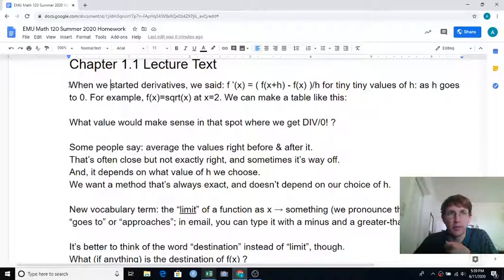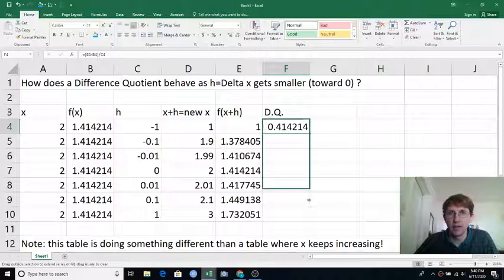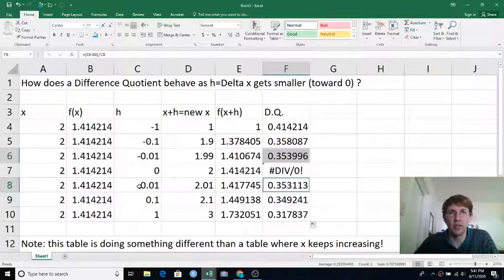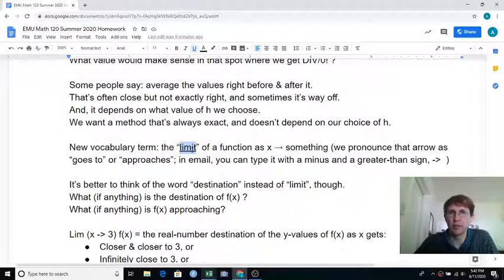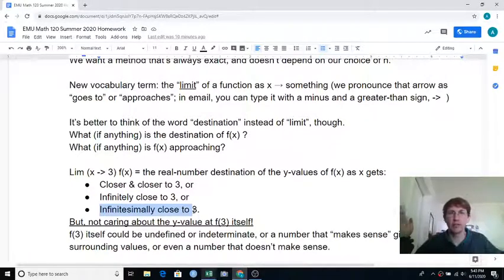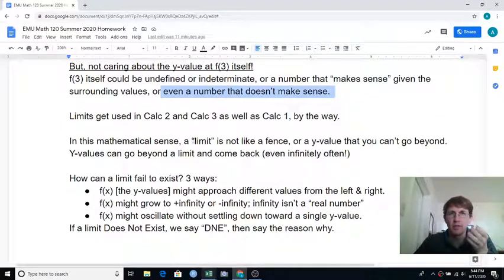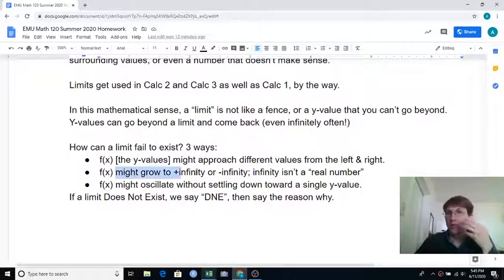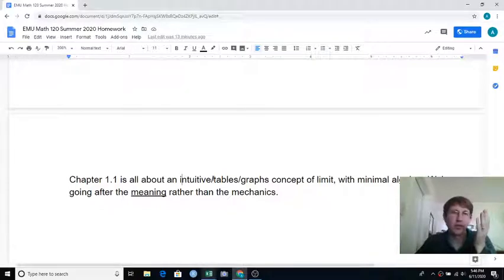math120 ch11a limits introduction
Starting Chapter 1.1: an intuitive/table/graphical approach to limits. Limits should really have been called "destinations", but we're stuck with the term now.

I mentioned that something might be undefined or indeterminate. Here's an interesting video about the difference between those (and related concepts) by the blackpenredpen channel